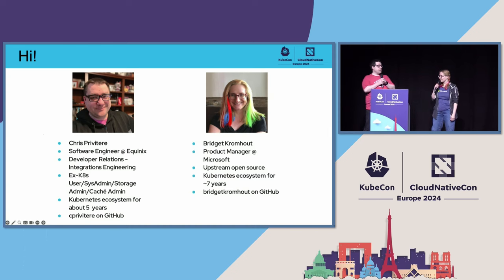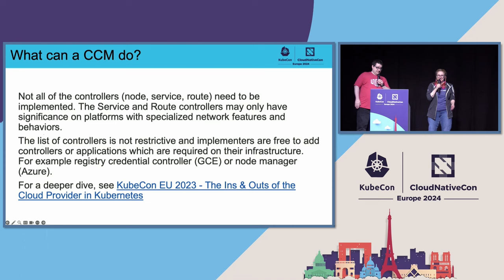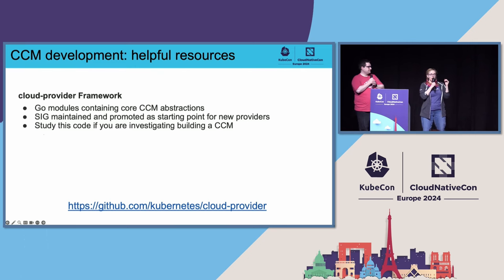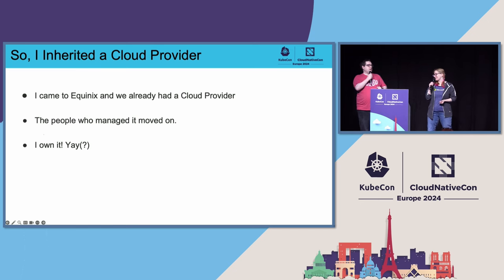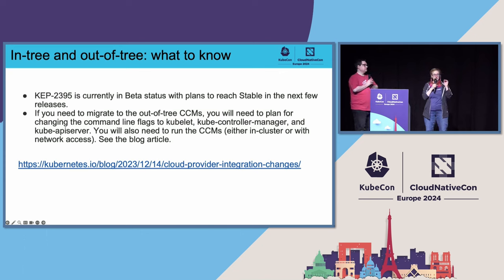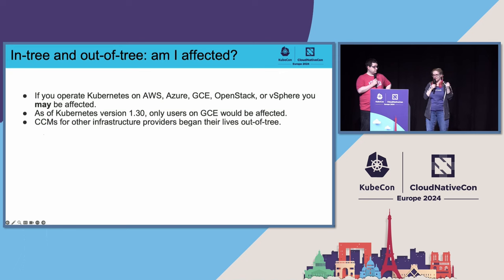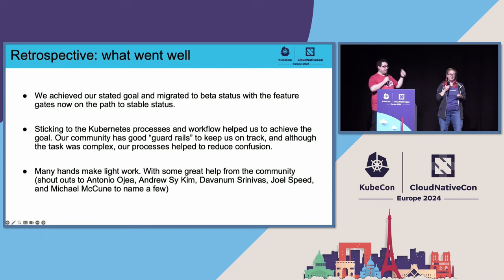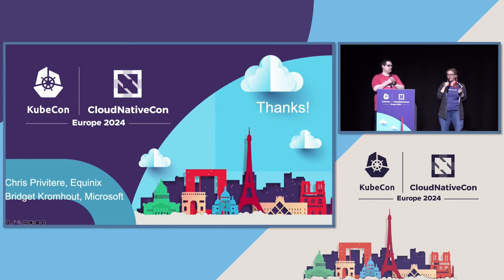Kubernetes Is FINALLY Removing in-Tree Cloud Providers - Bridget Kromhout & Chris Privitere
Kubernetes Is FINALLY Removing in-Tree Cloud Providers - Bridget Kromhout, Microsoft & Chris Privitere, Equinix

After years of development and collaboration from many contributors, the Kubernetes project is finally removing in-tree cloud providers. This is a major milestone for Kubernetes, as all components are now fully independent of cloud providers. Future cloud provider integrations will be external-only. In this talk, Bridget Kromhout and Chris Privitere will talk about the long journey to removing in-tree cloud providers. They will cover the challenges that were encountered along the way, the solutions that were developed, and the impact that this change will have on the Kubernetes ecosystem. They will also cover recent changes in v1.29 to disable cloud provider integrations by default and steps required going forward to adopt external cloud provider integrations.